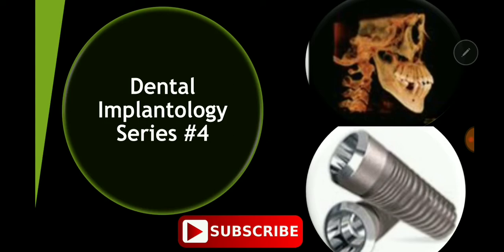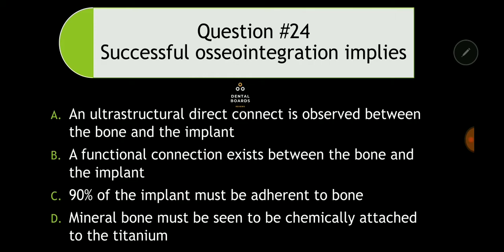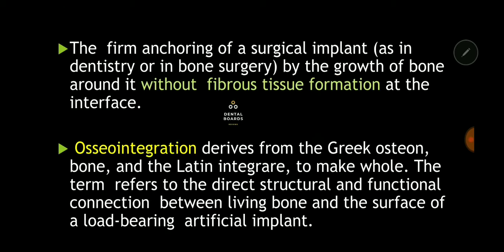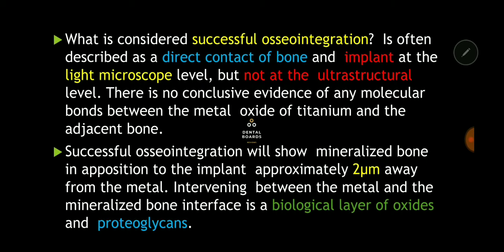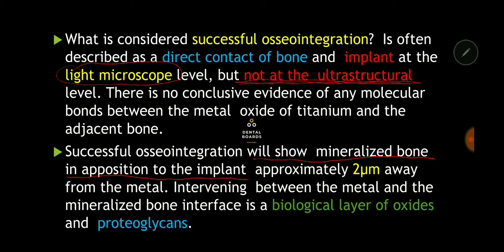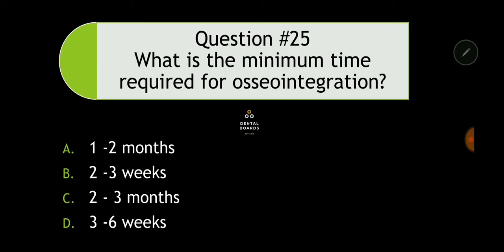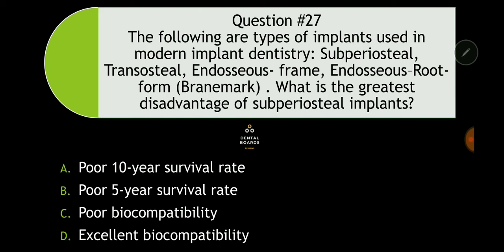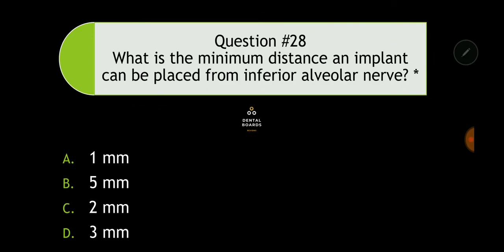Dental Implants Review Series #4 - INBDE